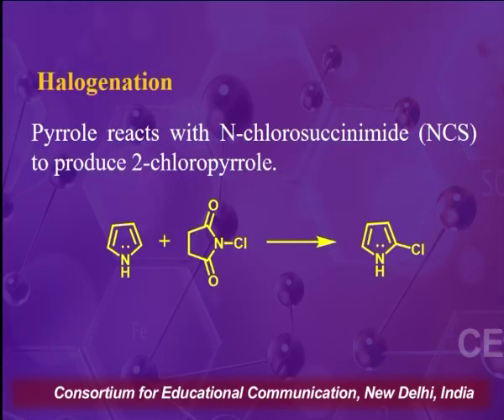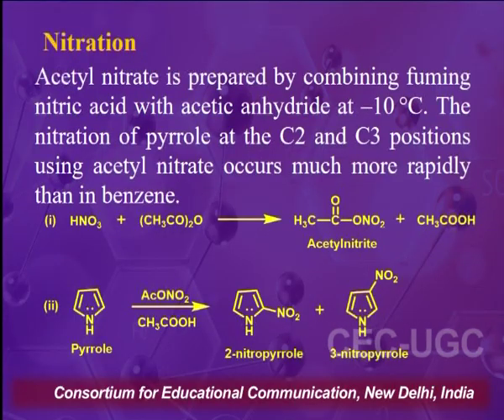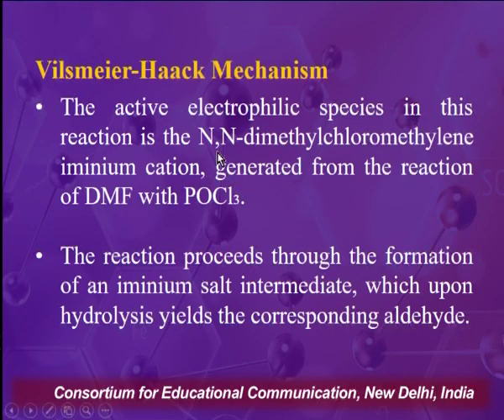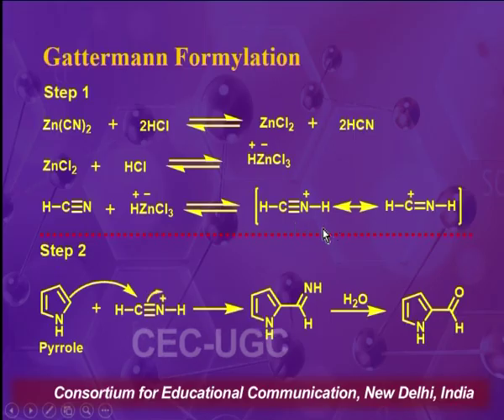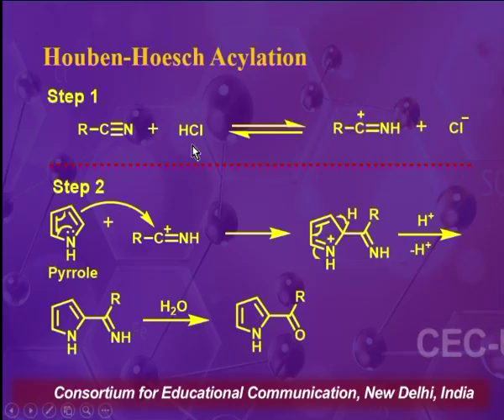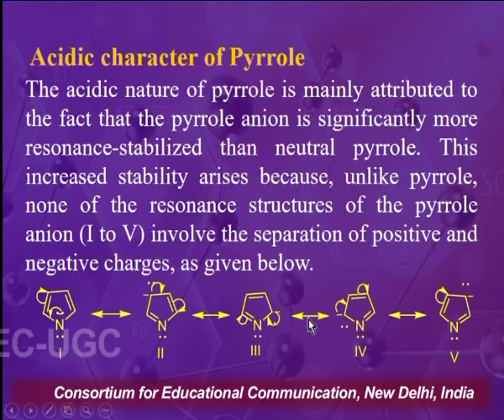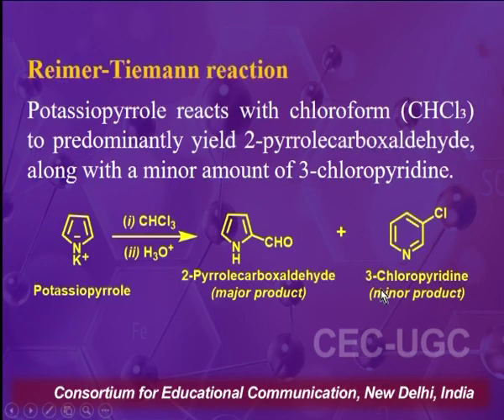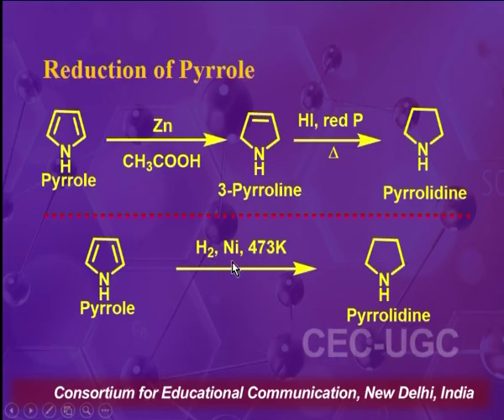Heterocyclic Compounds - II , Chemistry I Dr. Sandeep Kumar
This Lecture talks about Heterocyclic Compounds - II.